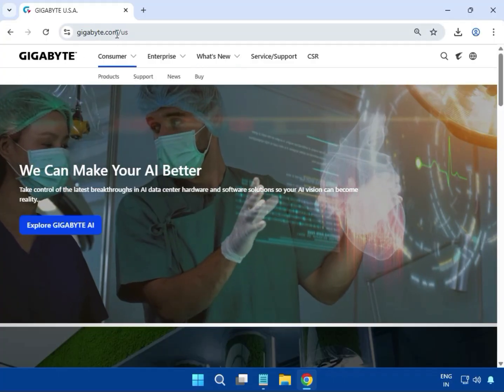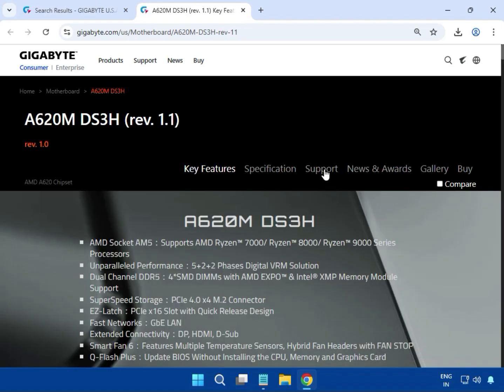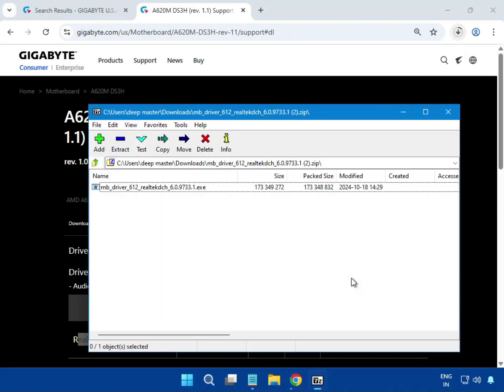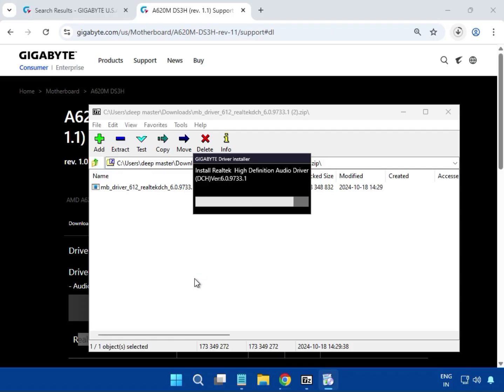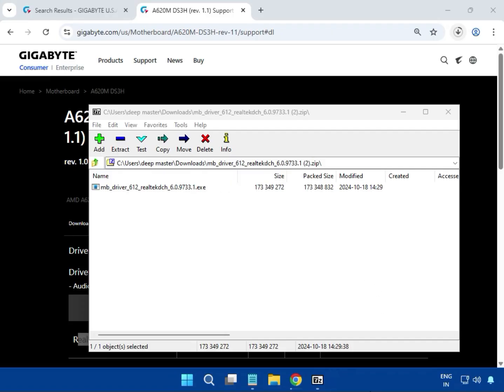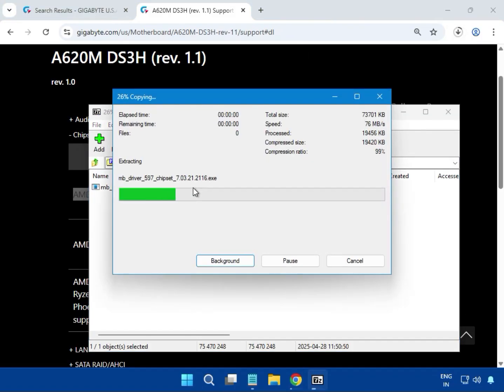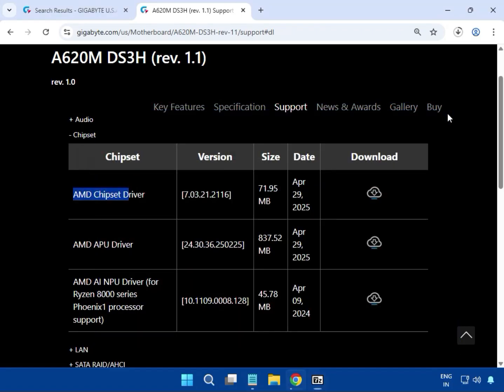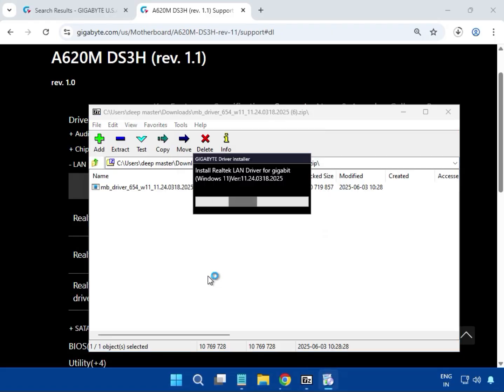Gigabyte A620M DS3H – Complete Driver Installation Guide (Windows 10/11)